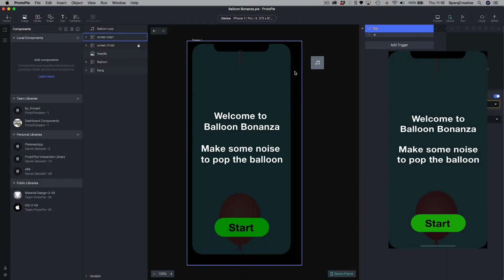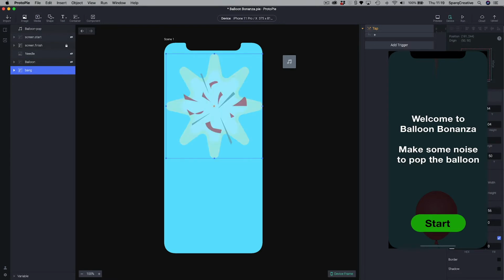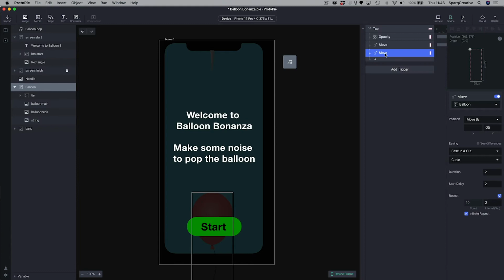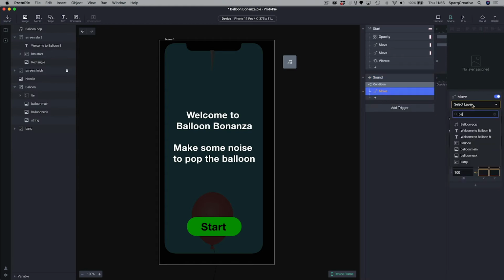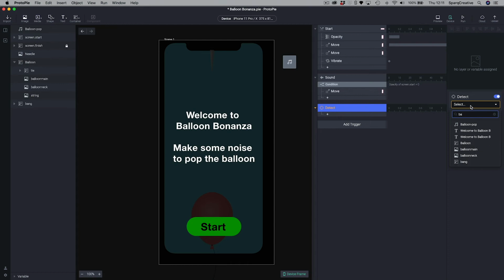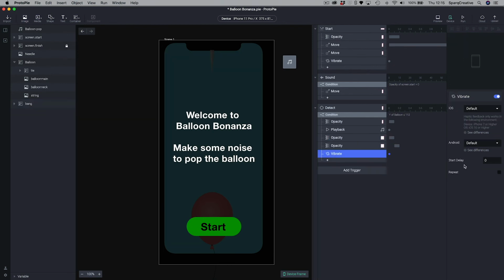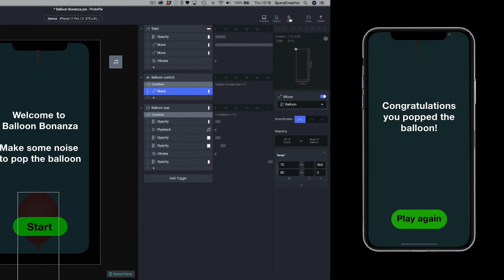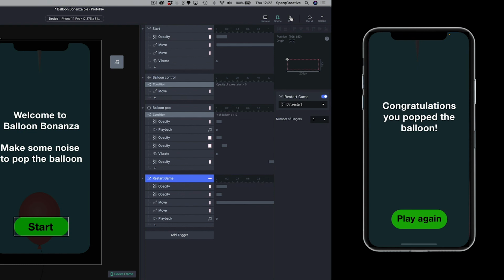Creating a mobile game with a sound interface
In this video I'll be showing you how to create a simple game called 'Pop The Balloon' using sound as the interface. The idea of the game is to blow the balloon up the screen and pop it on the very sharp needle at the top!

to get the source files for this and all my YouTube video's. You also get my latest complete ProtoPie training course 'Total ProtoPie'. Also coming soon, new episodes of my new course 'How to make a design system' as I record them. Ok back to this tutorial 😉.

In this tutorial we'll be exploring ProtoPie's ability to use hardware sensors inside your device such as sound via the microphone and haptic feedback. I'll also show you how to control sound effects and how to react to user actions in the game such as when the balloon has been popped!

Its going to be a fun packed tutorial and at the end of it you're going to have a fun game to play, I'm sure we'll have a giggle or two as well along the way, I had a lot of fun shouting into my phone to get this thing to work 🤣.